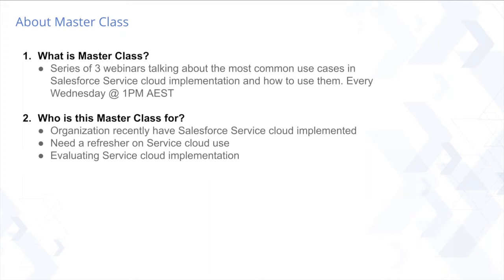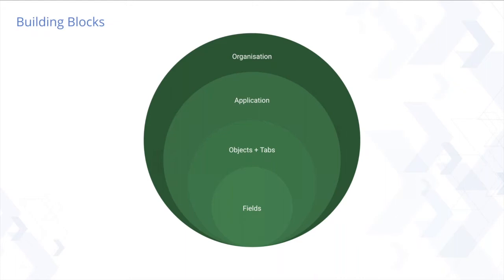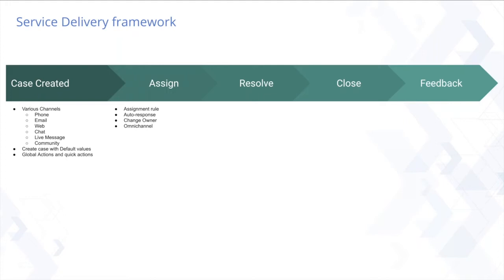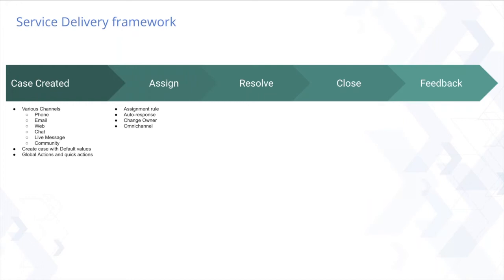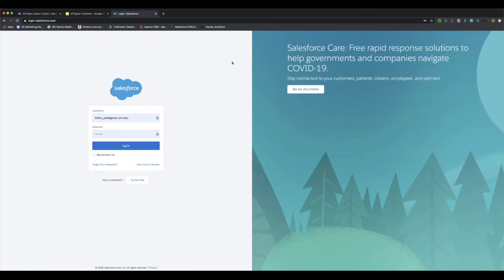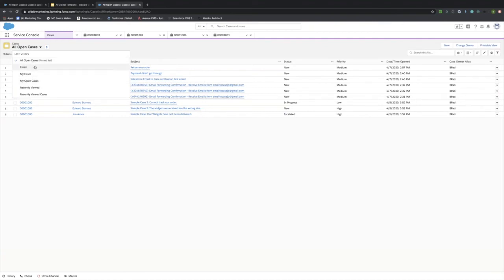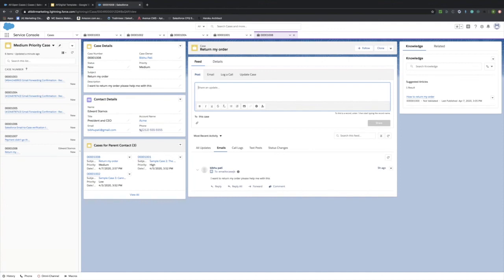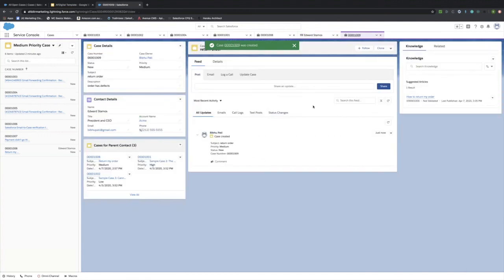Service Cloud Essentials Session 1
Welcome to the AFDigital Masterclass, our very own free online Salesforce training sessions. This training is all about Salesforce Service Cloud, presented by our own Service Cloud Master, Bibhu Pati. The first session focuses on Salesforce and Service Cloud basics.